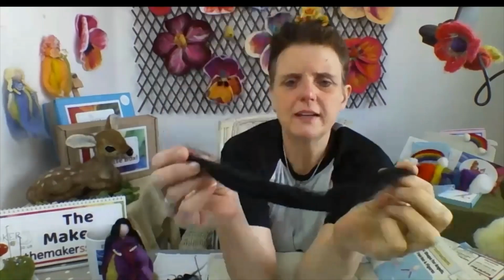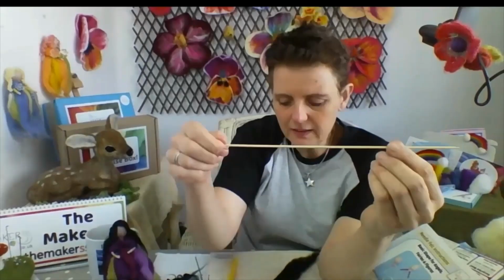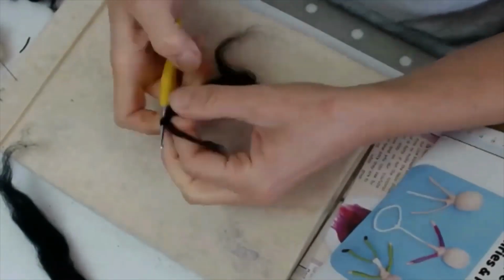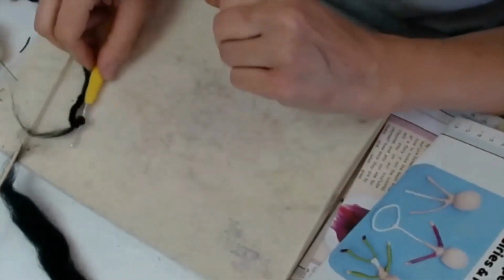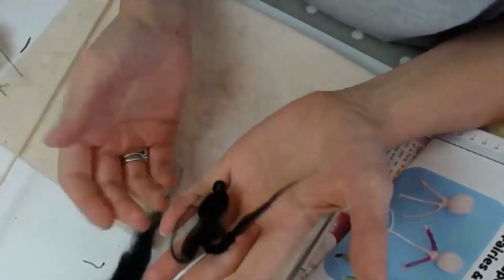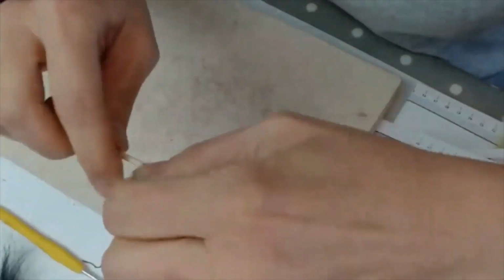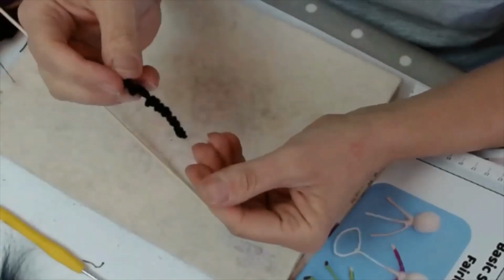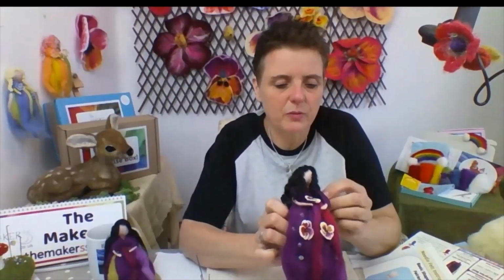How to Make Curls for Fairies and others characters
In this video, Steffi Stern shows you how to make wool curls for The Makerss' Pansy Flower fairy

Here we use a crochet hook and bamboo skewer to create curls from Merino wool tops, perfect for creating hair for angels, fairies, figures, dolls, gnome beards... these techniques can also be applied to many other projects!

For Needle Felt supplies, Kits, Books, Subscription boxes, Workshops & Retreats

Join us over on our other social media's
Instagram ~ themakerss
Facebook ~ The Makerss